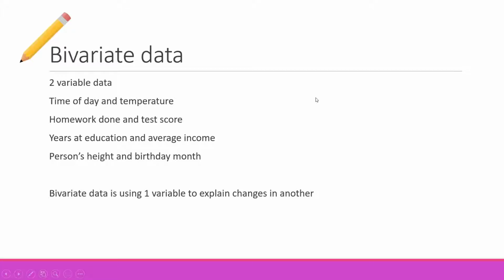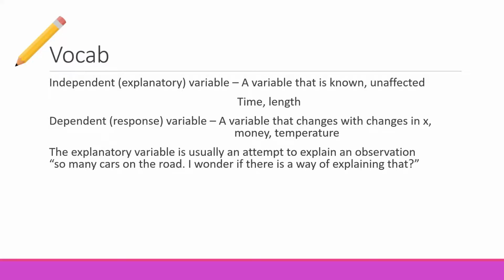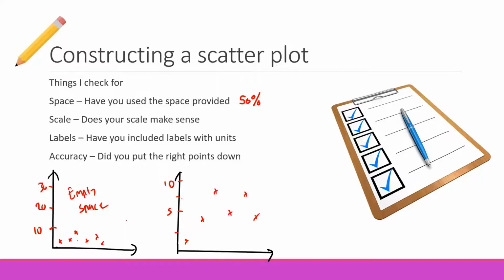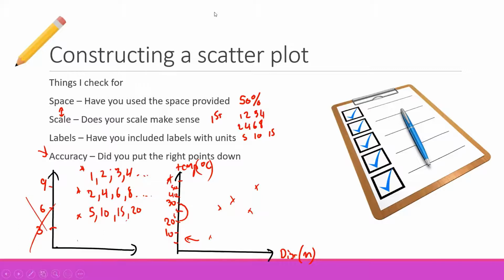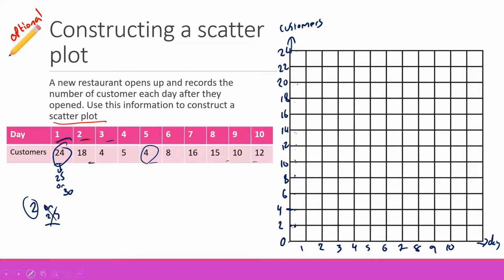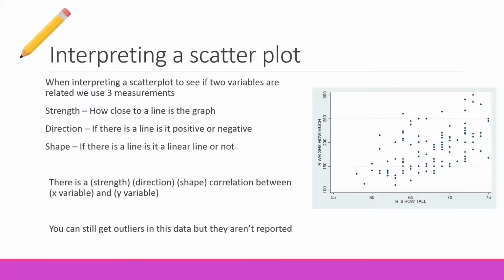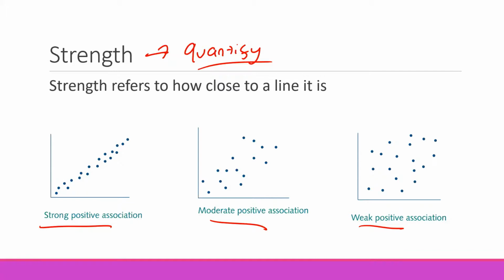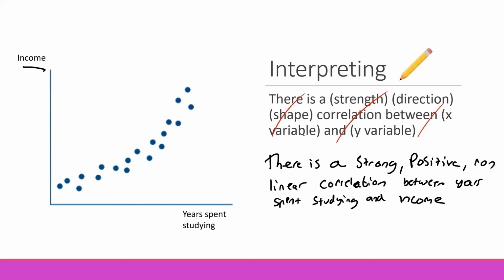Year 11 General Maths - Lesson 63 - Scatter Plots